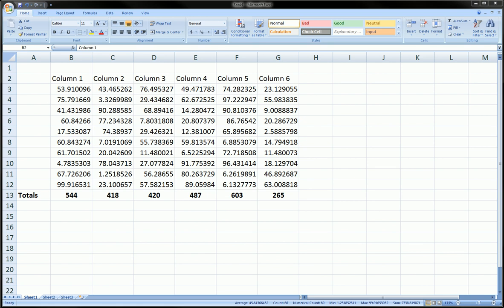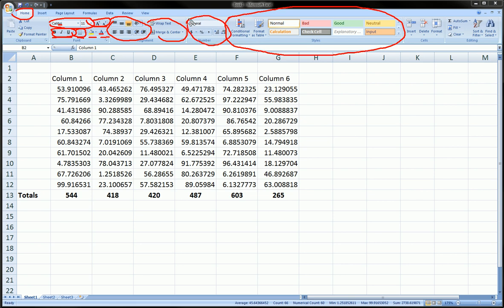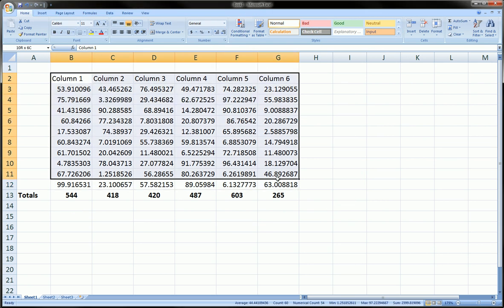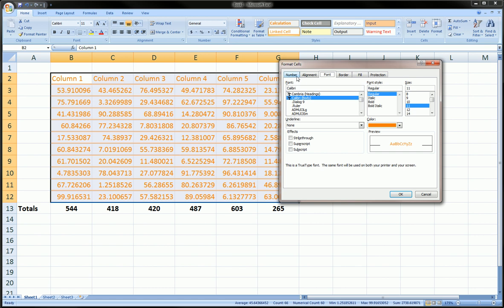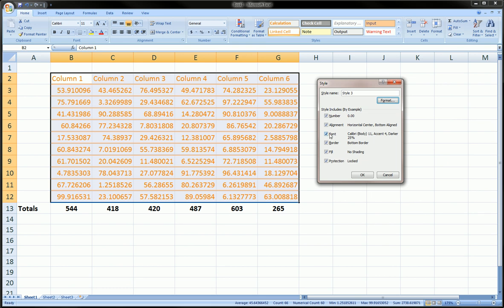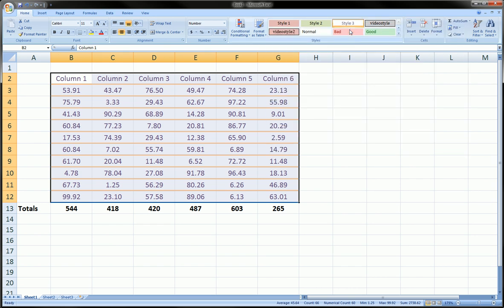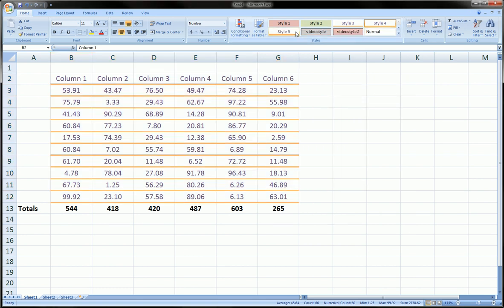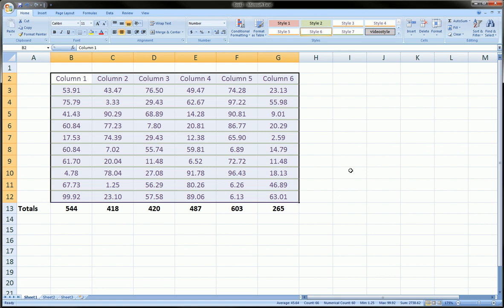Excel - Modify Styles Formatting